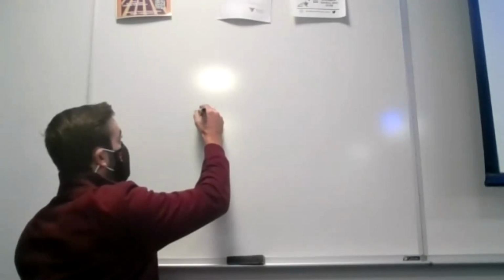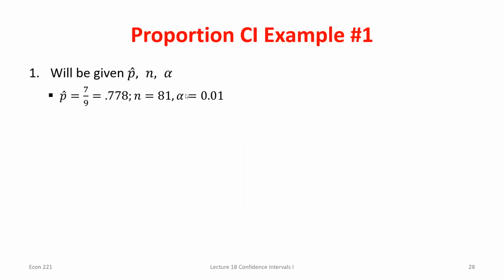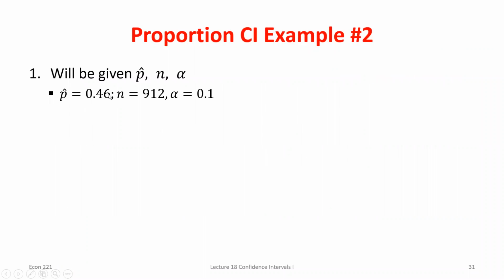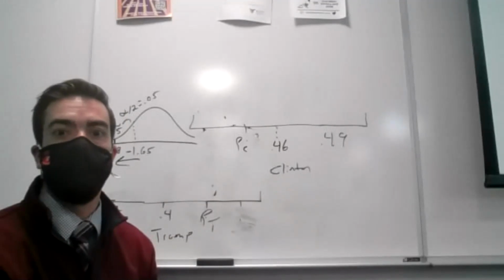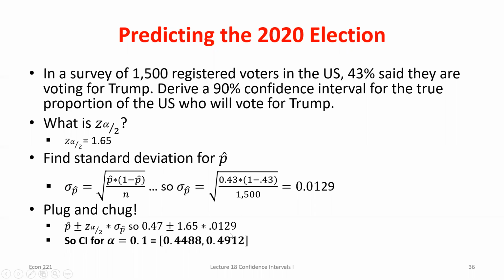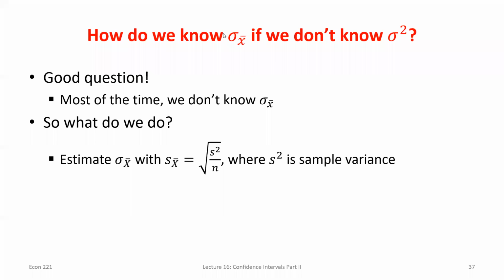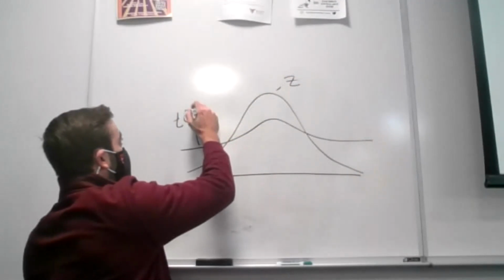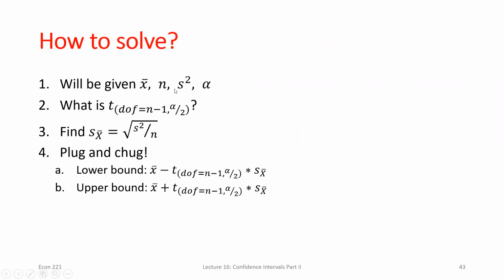10/16 Recorded Class Lecture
Confidence Intervals for Population Proportion and Population Mean when Pop. Standard Deviation is unknown.